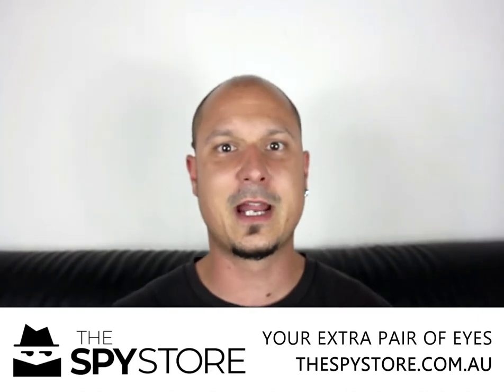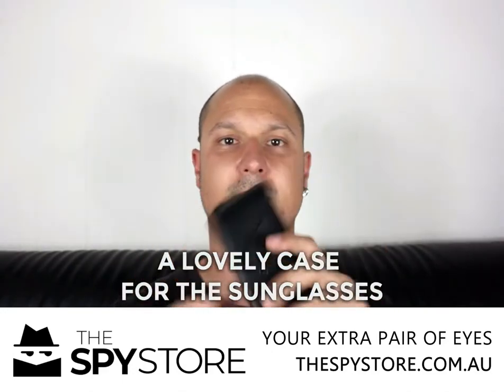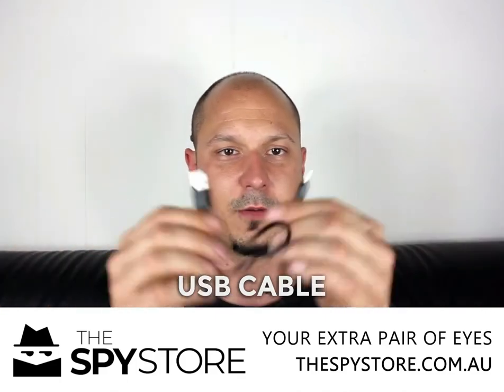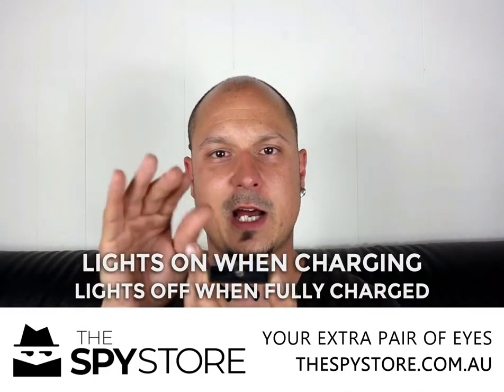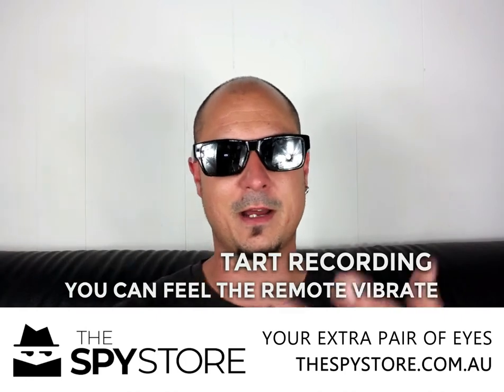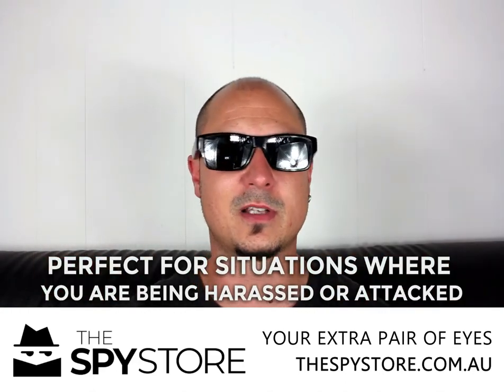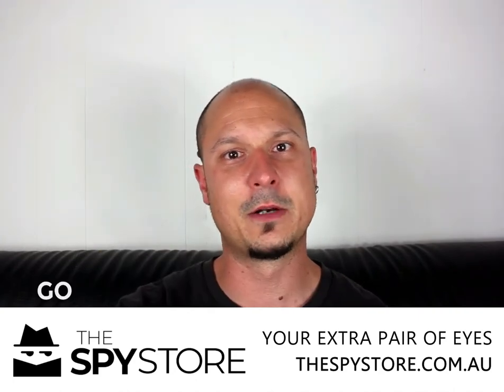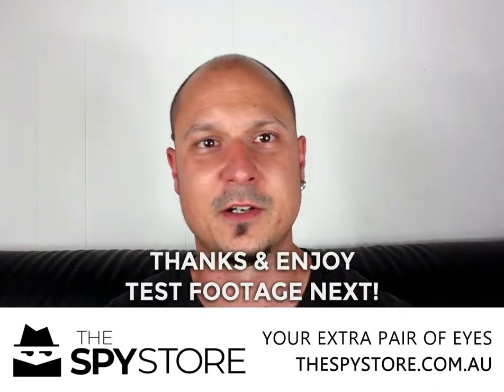1080p Remote Control Spy Sunglasses - Setup & Features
With these covert Spy Sunglasses, it’s never been easier to record HD video at a moment’s notice. Weighing a mere 40 grams, these glasses can easily be fitted for prescription lenses, making them an easy integration to your everyday life: and they’re packing a seriously high-quality wide-view, 70° angle 2MP lens, resulting in crisp, clear 1080p HD video at 30 frames per second, and high-quality audio to match.

The camera is all but invisible, and the intuitive touch-style activation precludes any buttons, switches, or other giveaways. And if that wasn’t enough, you can control the whole thing with the included 2.4G wireless remote controller. These versatile glasses are great for documenting what you see with your own eyes: whether it’s  to document unfair treatment at work, or capture the view from a Ferris Wheel to post on social media, you can count on high-quality recording whenever you need it